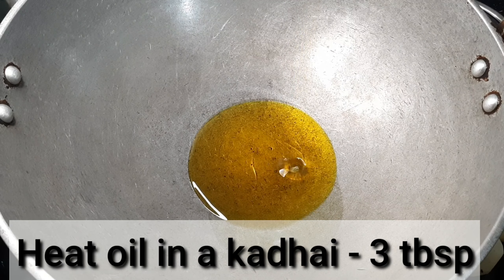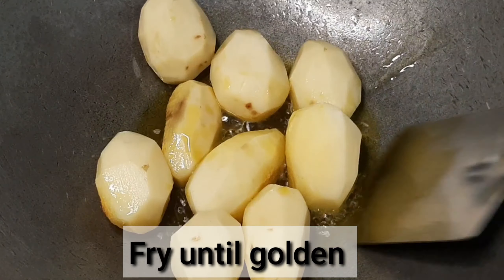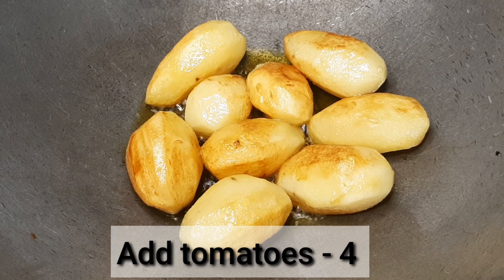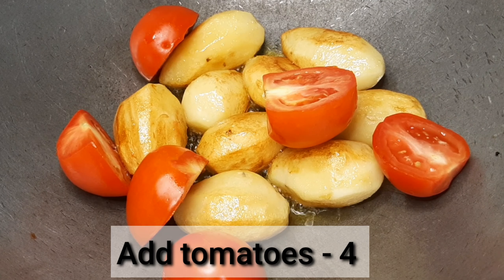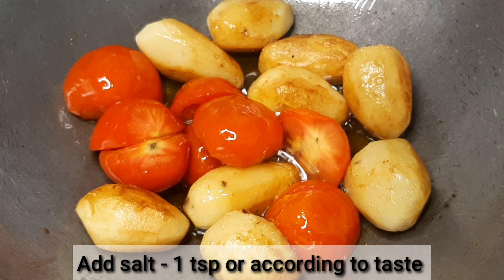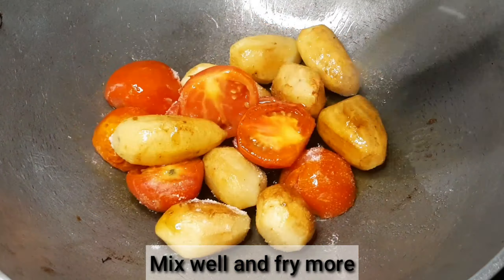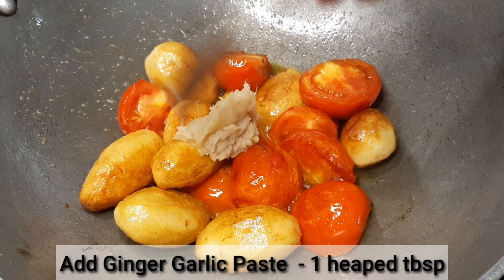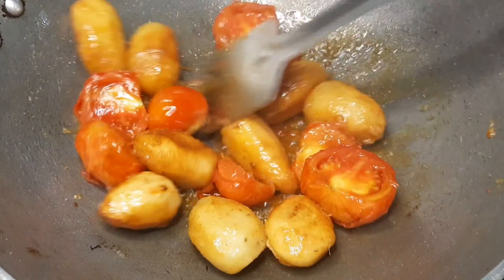Afghani Aloo Karahi | Delicious Afghani Potato Karahi | Best Potato Sabji Recipe | Easy and Quick